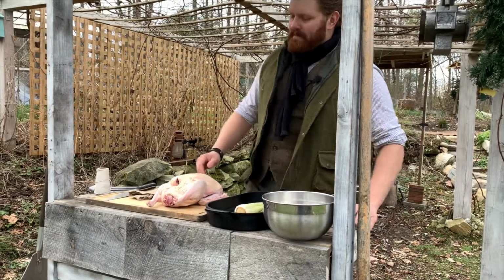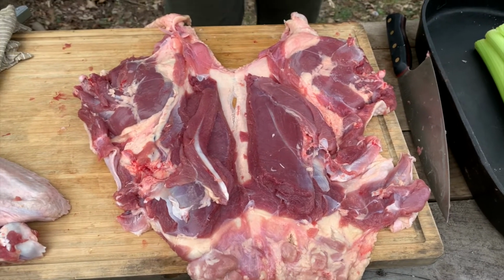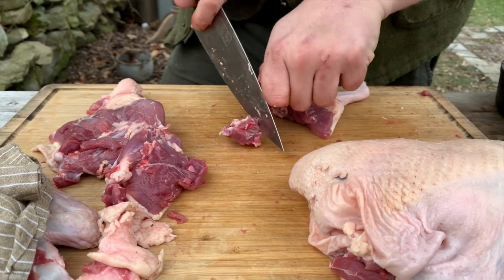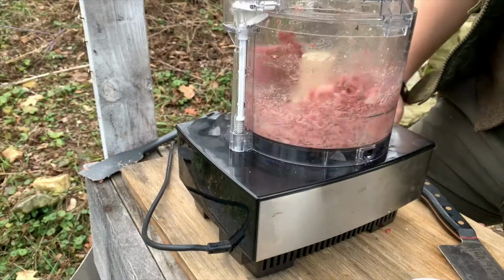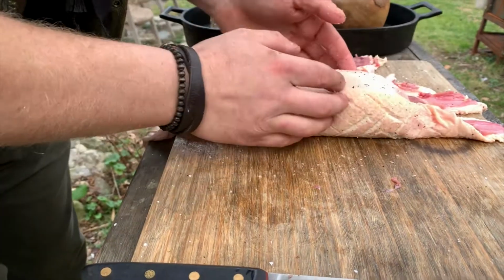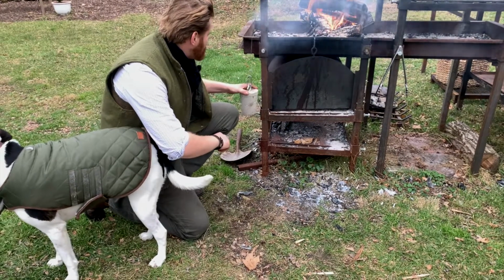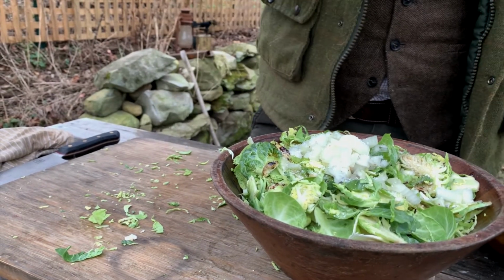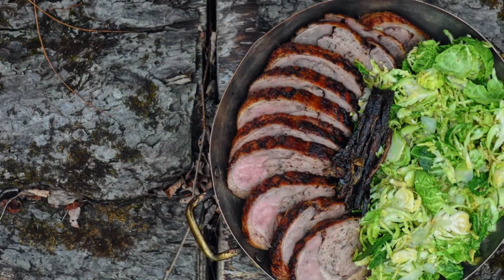Thanksgiving Wood Fired Duck Ballotine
This Thanksgiving, give the turkey a rest and try something a bit different, a Duck Ballotine.
James Gop teaches how to debone a whole duck, make sausage from the legs and roasted the Ballotine in the open Fire